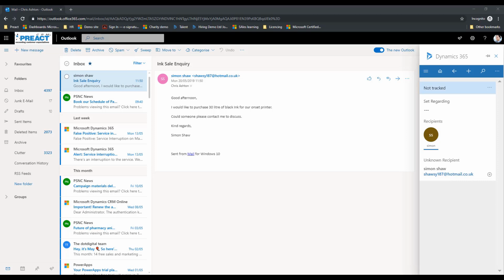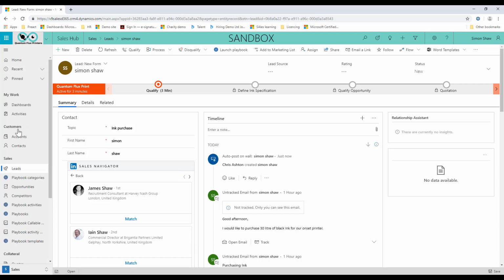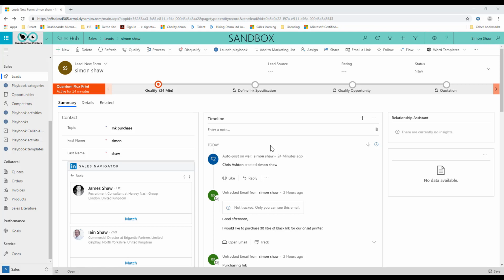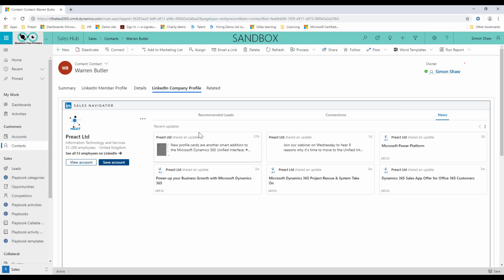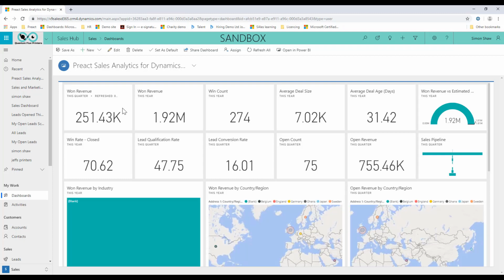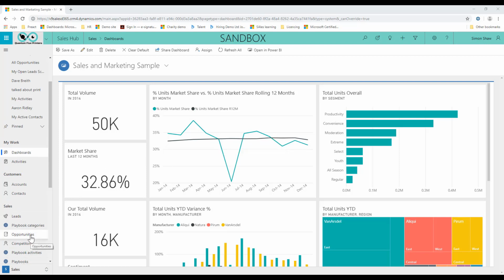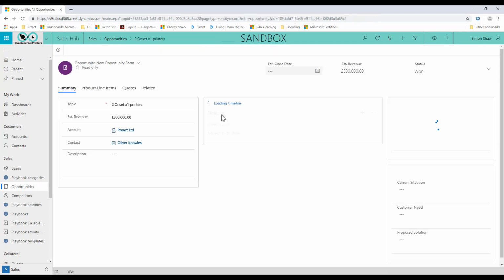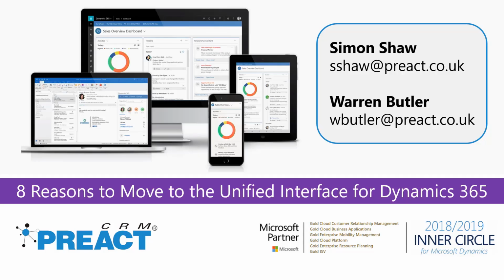Demonstrating Unified Interface for Microsoft Dynamics 365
The Microsoft Dynamics 365 Unified Interface uses responsive web design to optimise viewing and ensure consistency across any screen size and device. In this presentation we demonstrate its capabilities and explain the benefits of moving to the new interface including: improved navigation, custom controls and embedded PowerApps and Power BI dashboards.